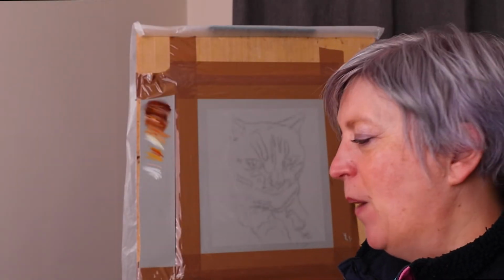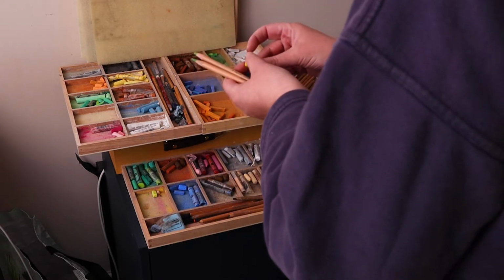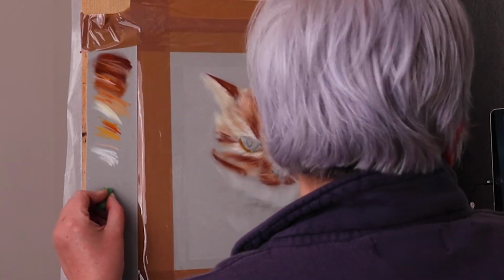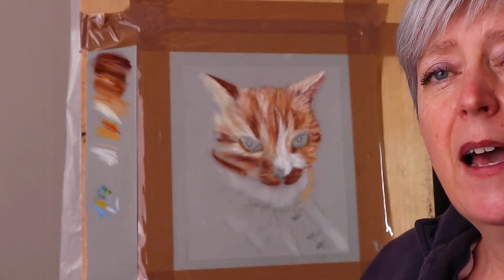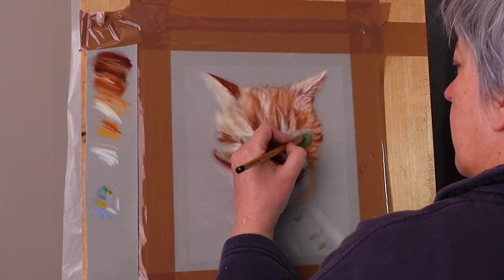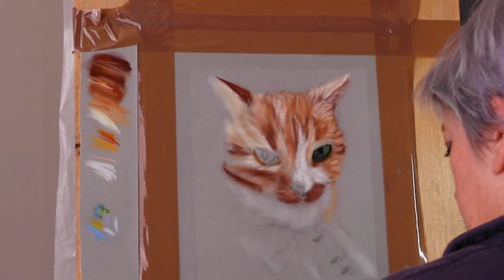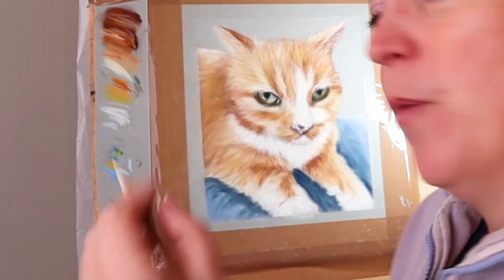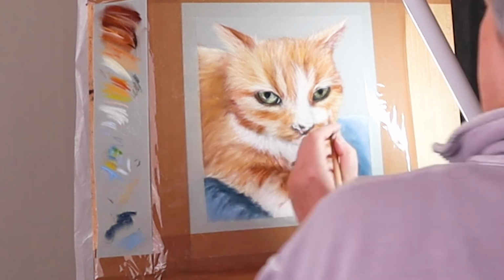How to paint a Cat (eyes and whiskers)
This is a video showing how I paint a cat in pastels on velour paper.
I've speeded most of the painting up but slow down to explain how I paint the eyes and the whiskers - the two areas I get asked about the most!!
Let me know if there is anything you'd like to see in detail and I'll make sure I include it on one of my next videos!